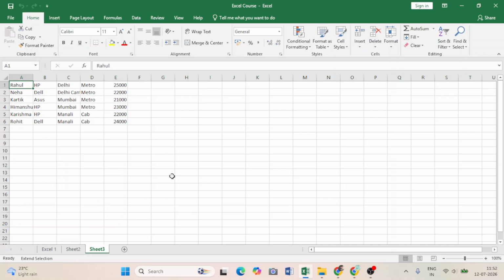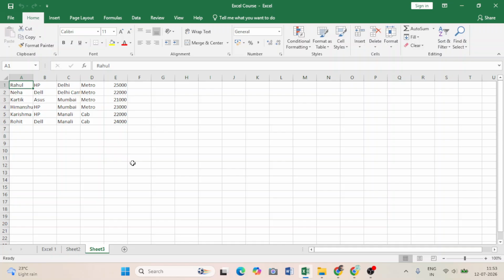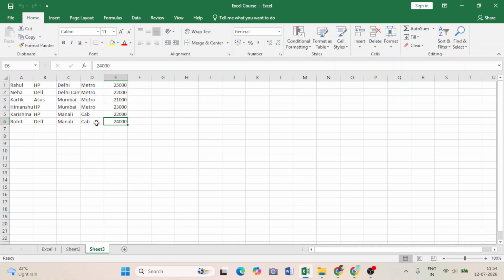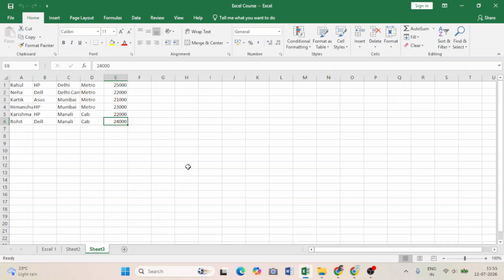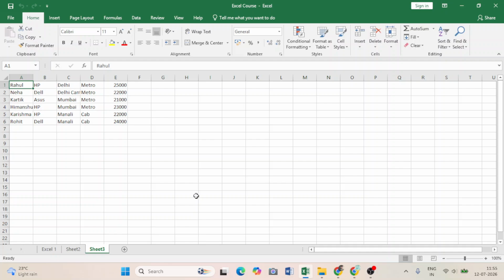Stop Scrolling! Jump to the First & Last Used Cell in Excel | Ctrl + Home & Ctrl + End | Part 9